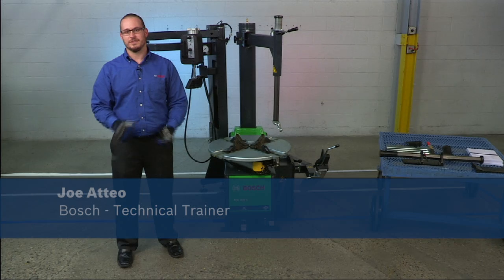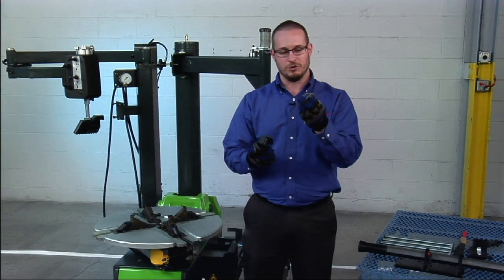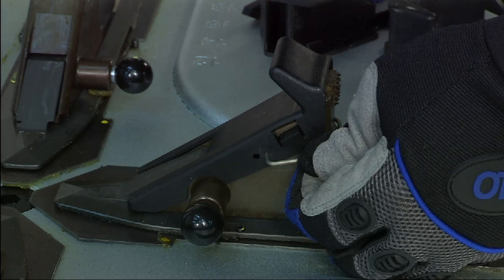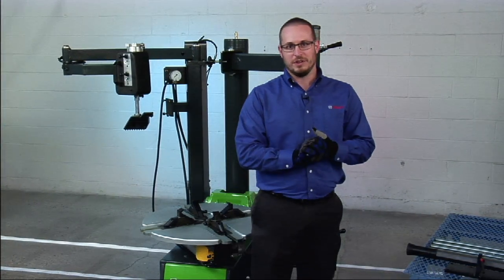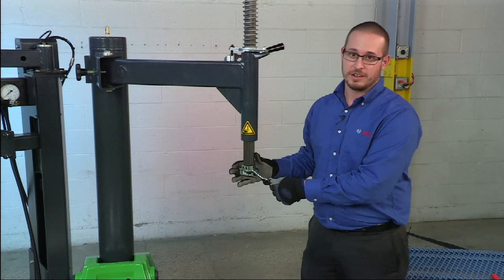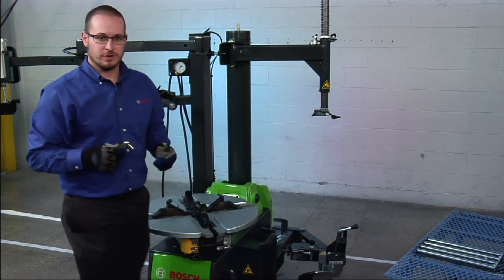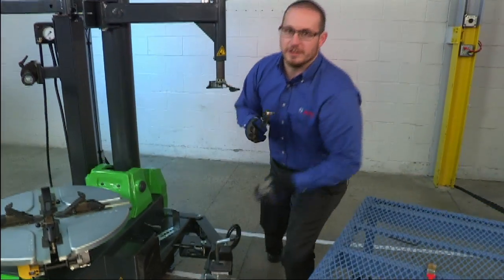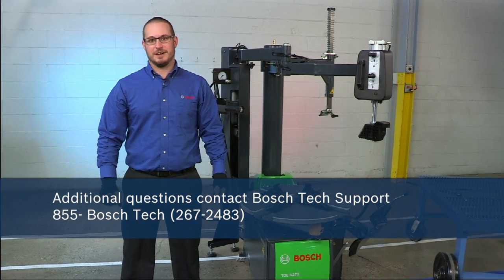EN I Bosch TCE4275EHC Tire Changer Set Up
In this video you will see a demonstration on how to properly set up the Bosch TCE 4275EHC Tire Changer for use in your shop

Bosch Tire Changers Engineered Smart

Bosch introduces a new traditional swing-arm tire changer capable of safely and efficiently handling virtually any wheel combination for both passenger and light truck vehicles.

The TCE4275 is a highly durable swing arm tire changer with a wide range of features designed to provide maximum performance and speed when changing even the most difficult passenger car and light duty truck tires.

The 4275 family of tire changers feature a 2-speed turntable which allows for exact torque when needed, and only requiring a 110V electric circuit. The motor can be reduced to 7 RPM’s for finesse when handling more challenging tires and 15 RPM’s when more speed is required.

When equipped with the special helper arm assembly, the bead press device and bead roller operate independently yielding more control from two points of contact, providing precise control of the operation.